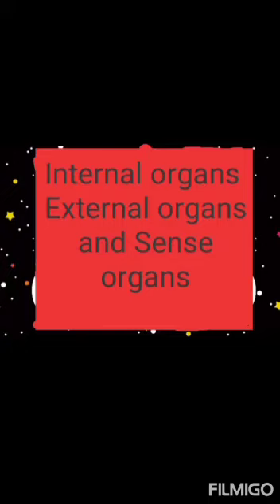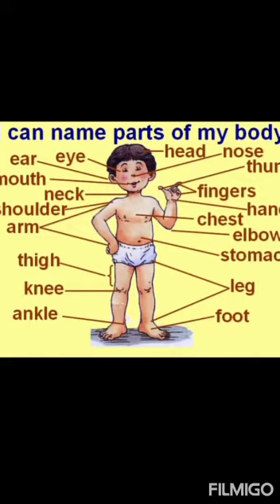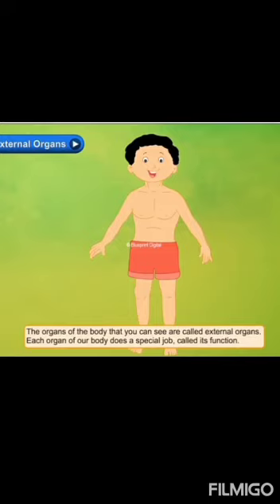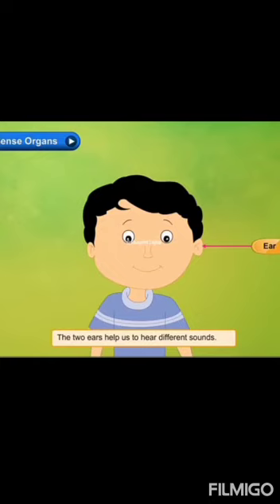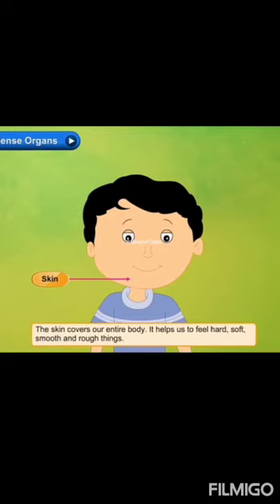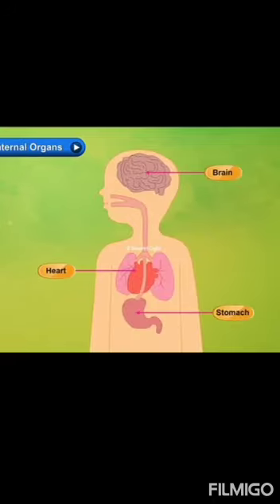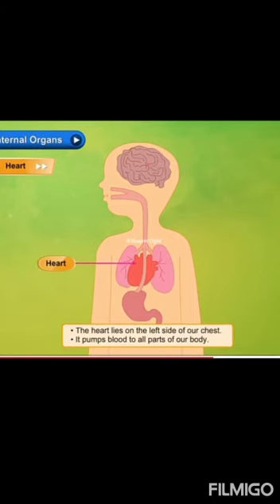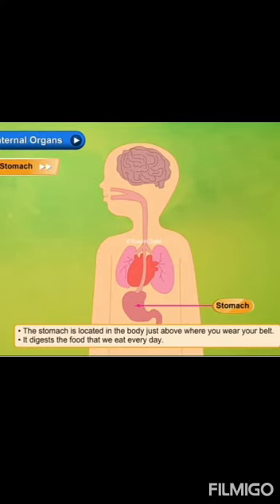Internal Organs , External Organs and Sense Organs